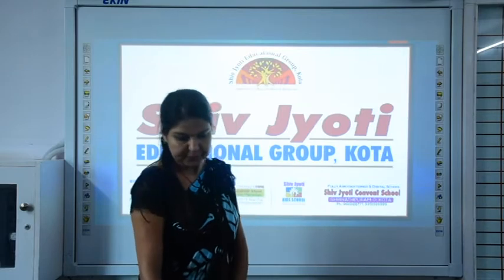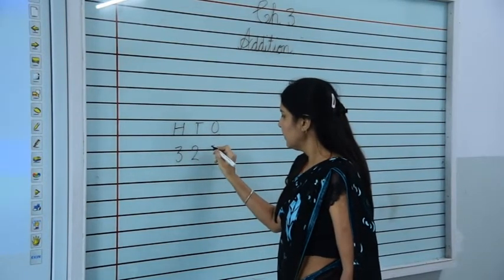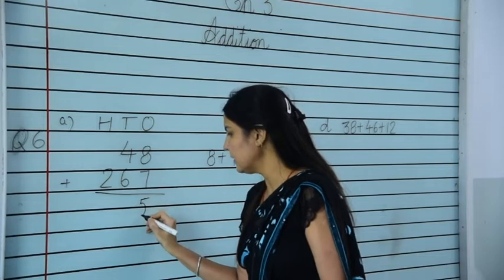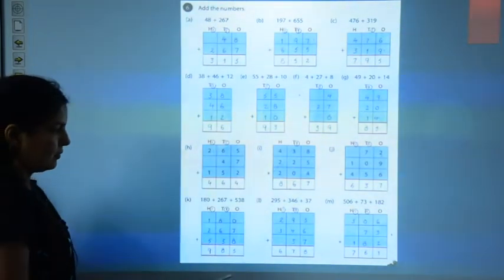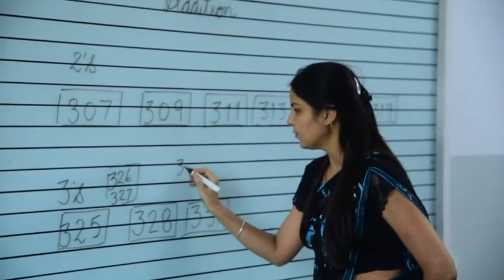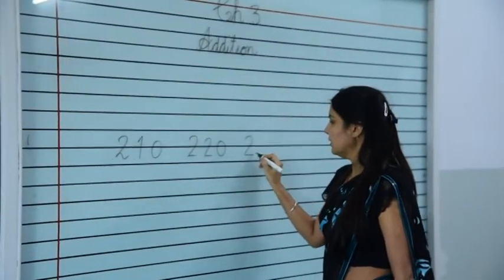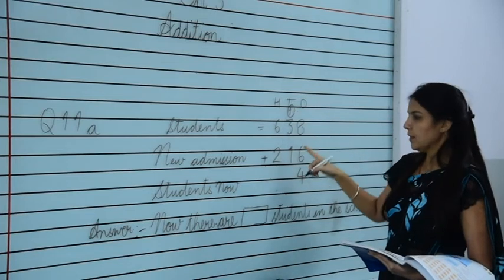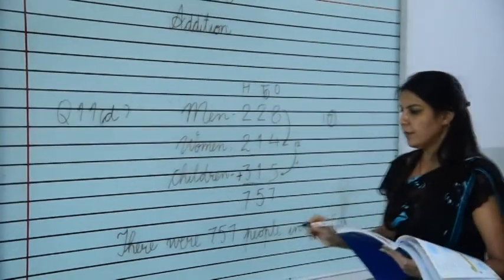Class- 2 | Addition | Ch- 3 Part- 2 | Maths | Shiv Jyoti Convent Sr Sec School | Affiliated to CBSE